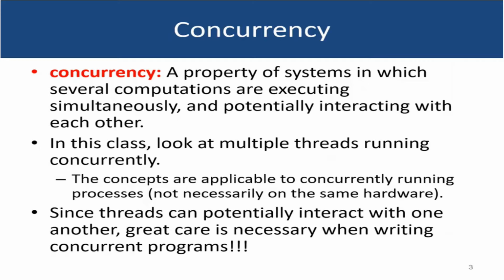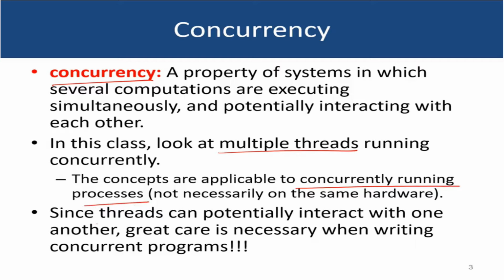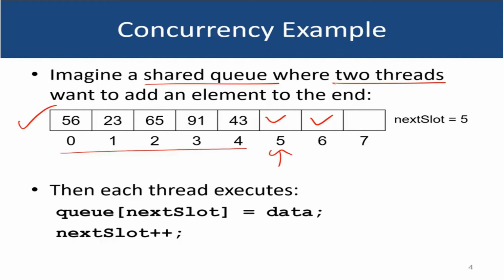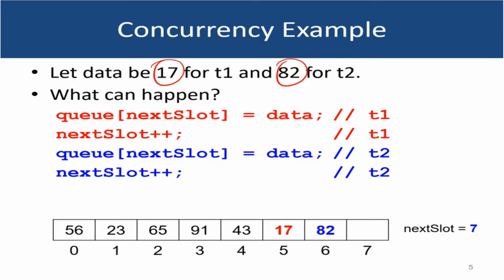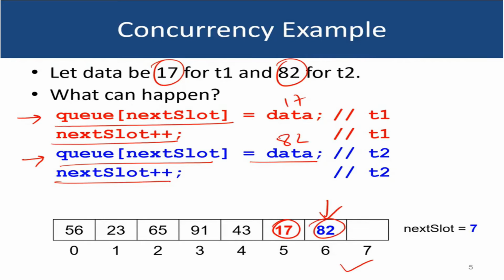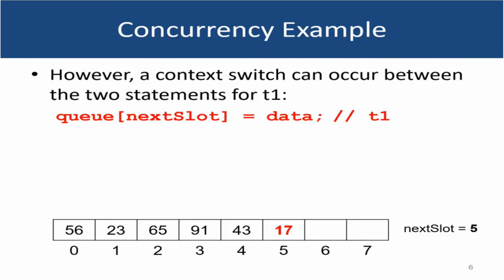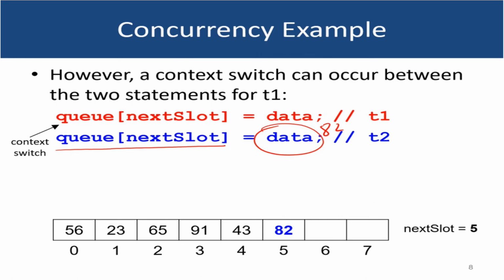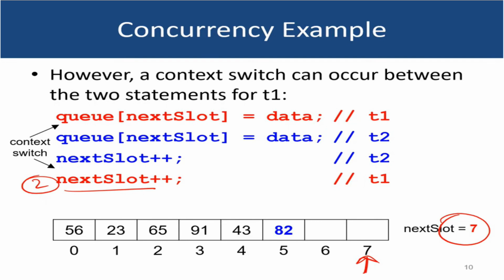What is concurrency---an example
What is concurrency---an example. Concurrency. Multithreaded execution.